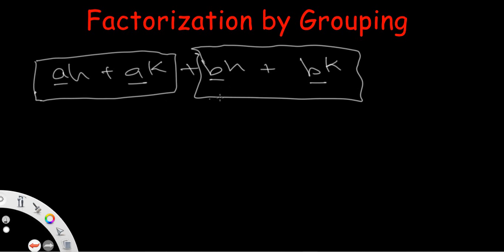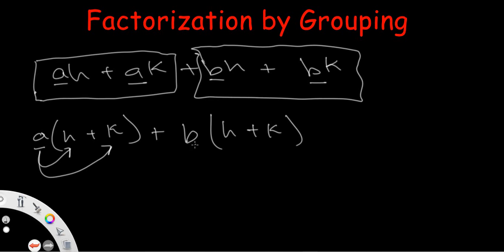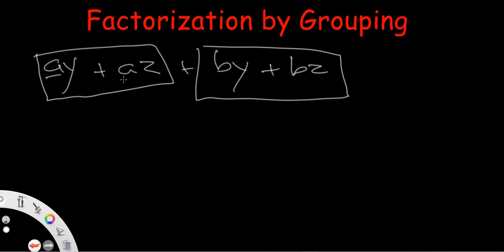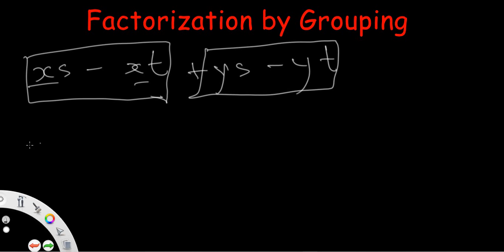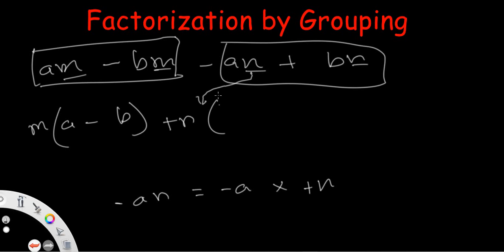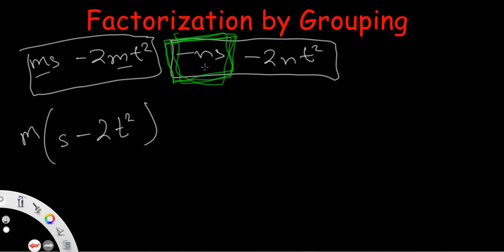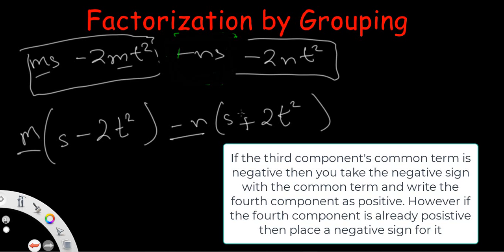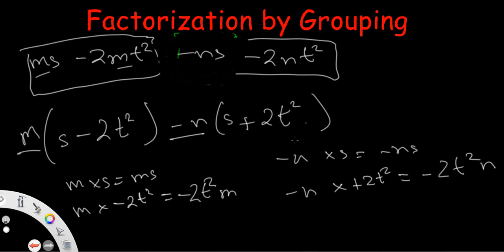Factorization by Grouping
Learn factorization by the method of grouping, extremely easy and simple.